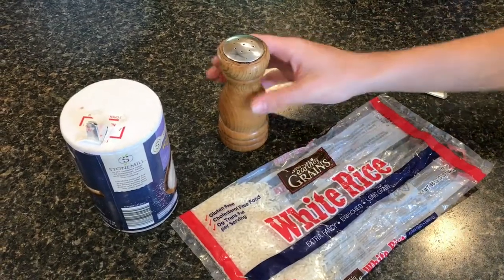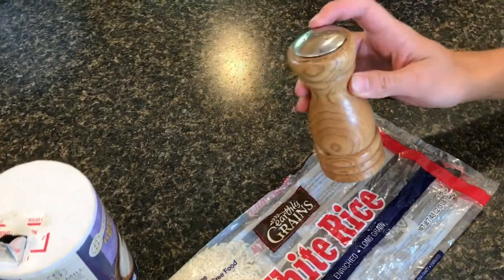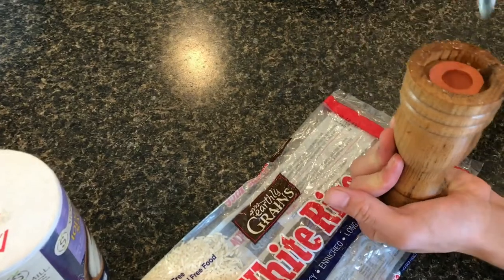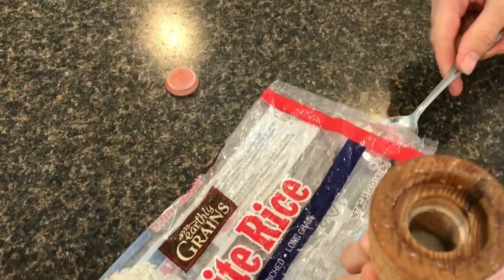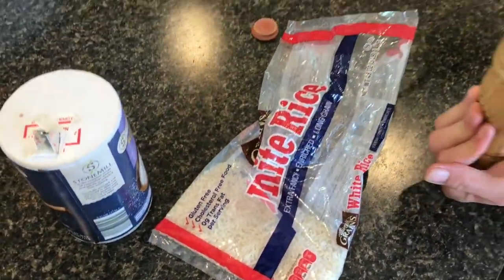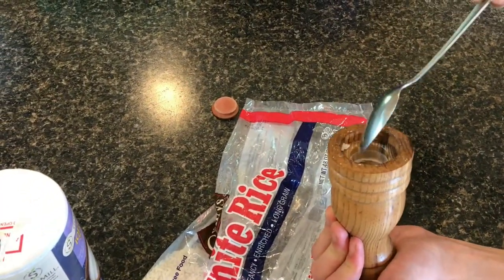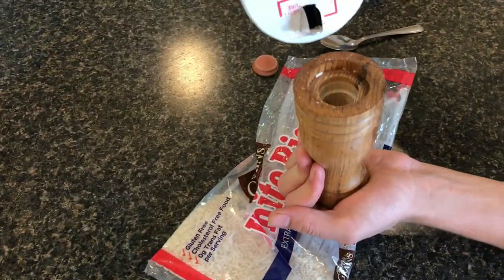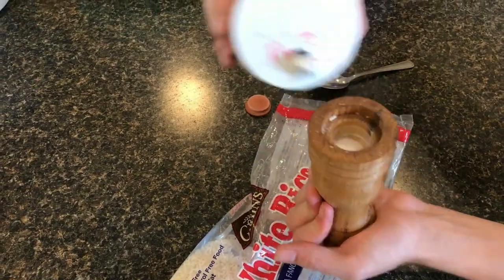rice keeps the MOISTURE out of your salt shaker (Life hack)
If you've ever have the saltshaker not shake salt, it's frustrating! This little life Hack Will take care of this problem. A little bit of rice pulls the moisture away from the salt. Hope you enjoy the video